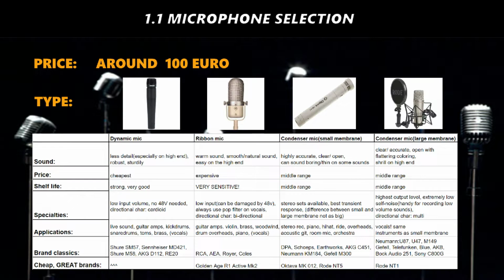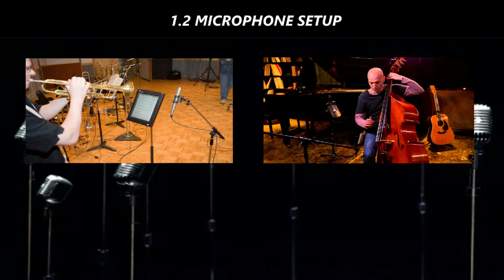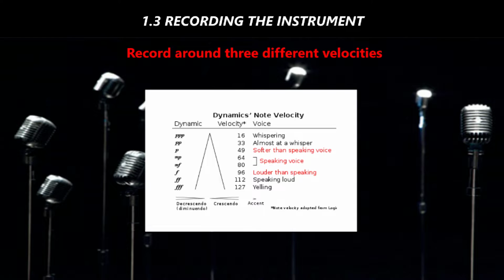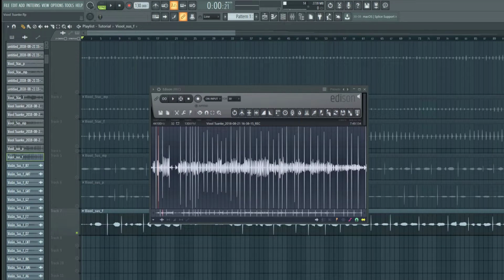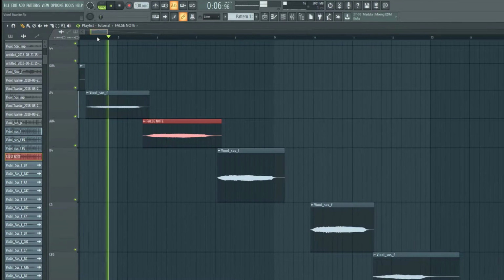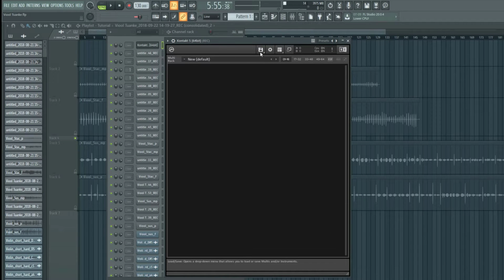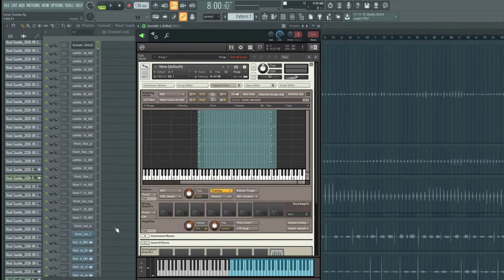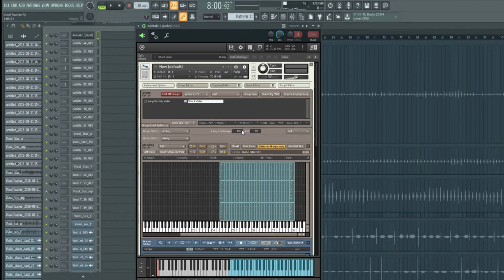HOW TO CREATE A VIRTUAL INSTRUMENT | COMPLETE GUIDE (free instrument download)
INSTRUMENT DOWNLOAD IS DOWN BELOW:

I am more than happy to answer your questions in the comment section. If the response is great I will upload more videos like this.

I have worked nights on end on these videos, so before giving the download links to you for FREE, I ask you to follow me on either Instagram or Twitter (links above) and direct message me which file(s) you want. I'll share them with you asap. Make sure to stay followed! You won't regret it. :)

Looping tips:
You want the start and end of the loop to be as similar as possible and also be at a zero crossing point because the sound will start clipping if you don’t do this. You can enable 'snap to zero crossing'. That way your player will automatically find these points.
Sometimes, no matter how hard you try, there will still be a pop in the sound. That is because the sample has too much variation in the sound. Remember, you have to do this for all the samples in your instrument. At least, I haven’t found any other way.